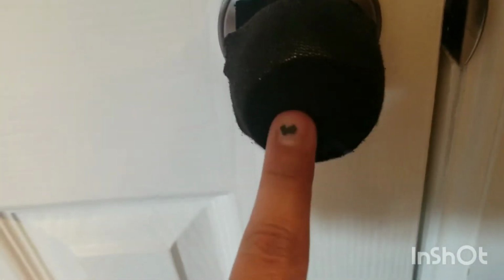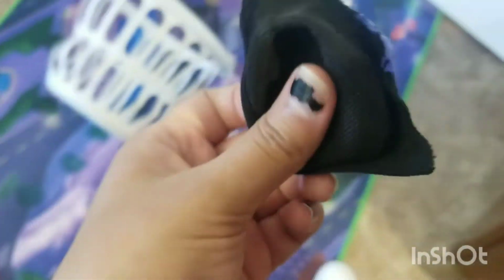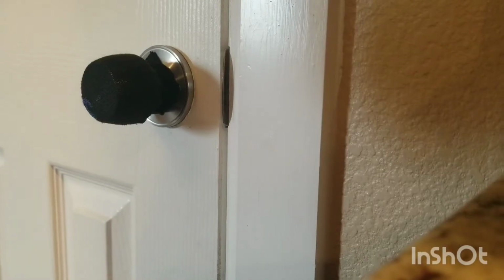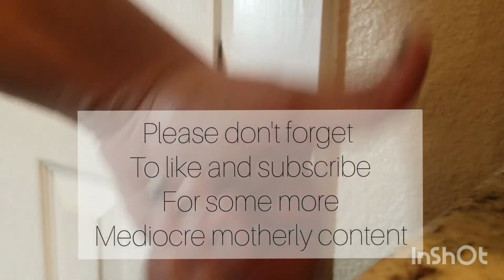Child safety door lock hack !!! Baby proofing your doors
Musician: Jef